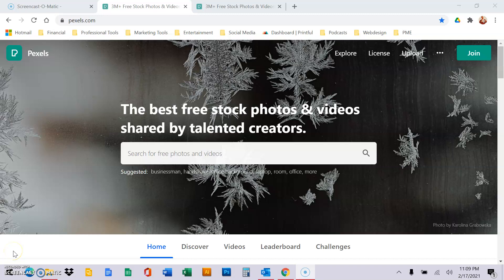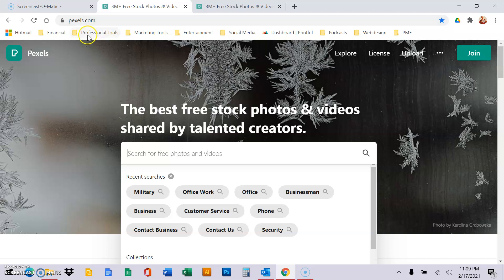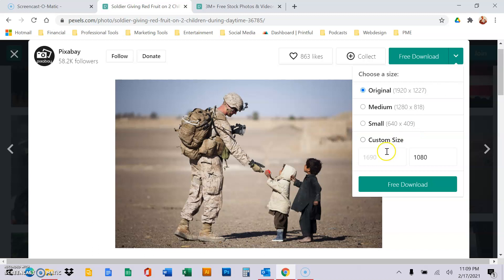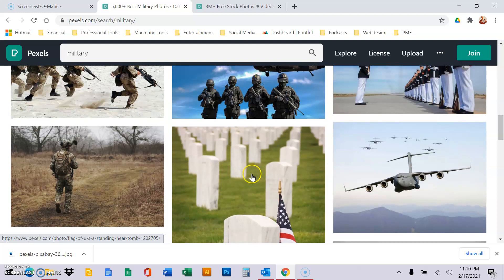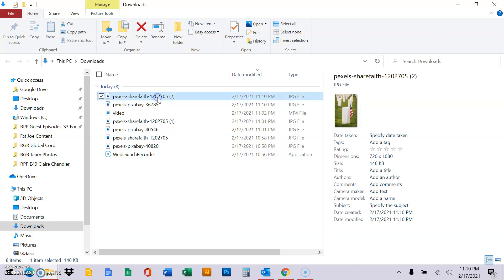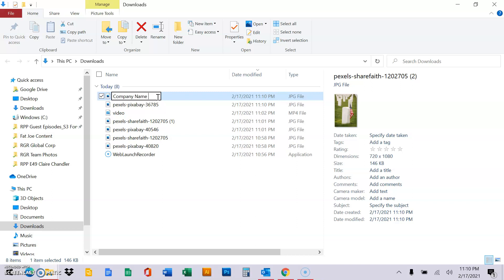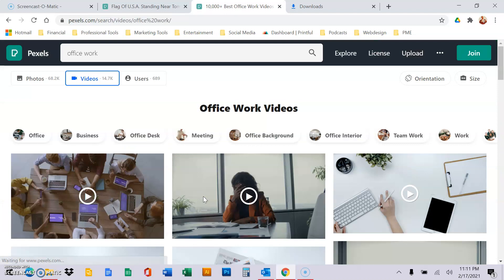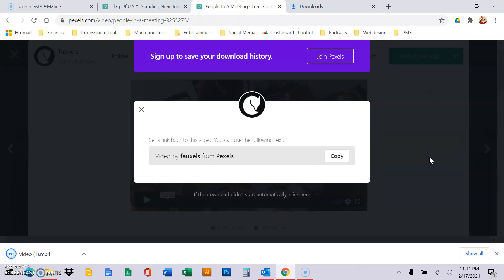How to download free pictures and videos for website use